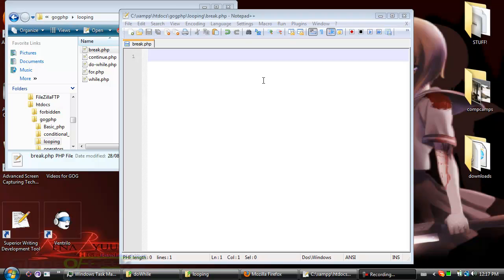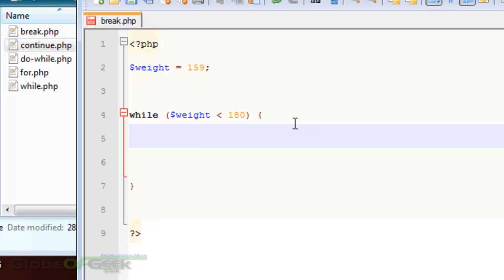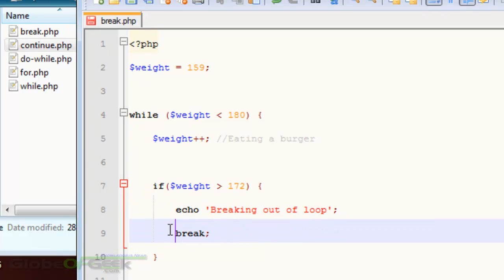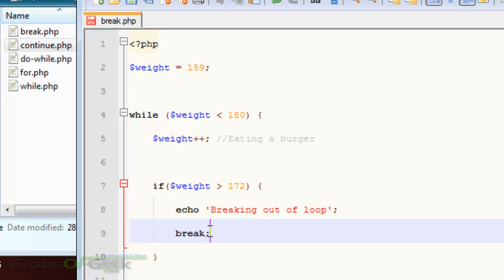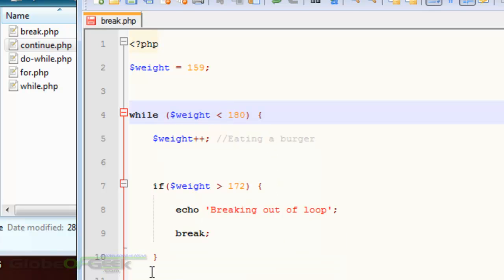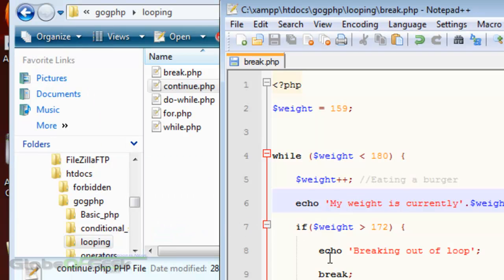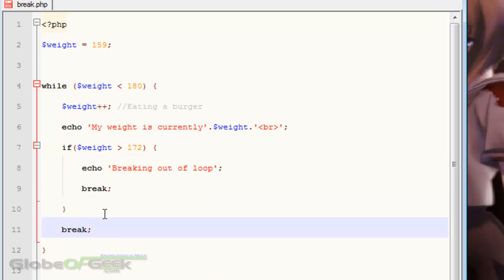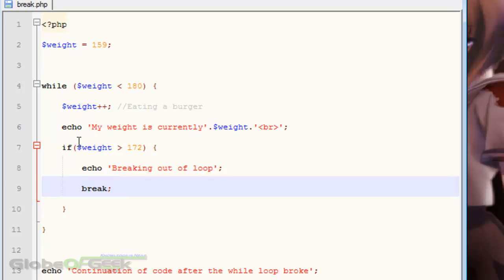GoG's Guide PHP 39 - Break